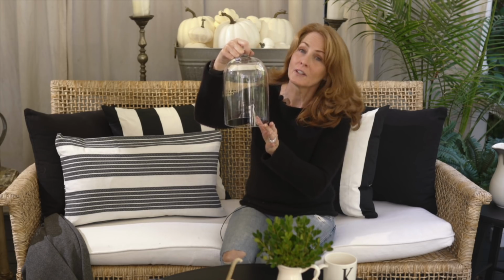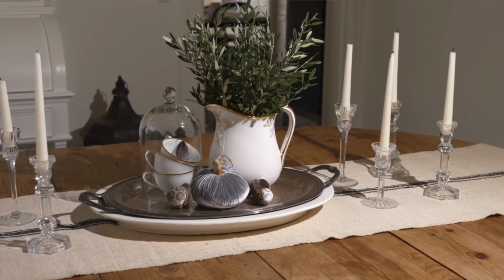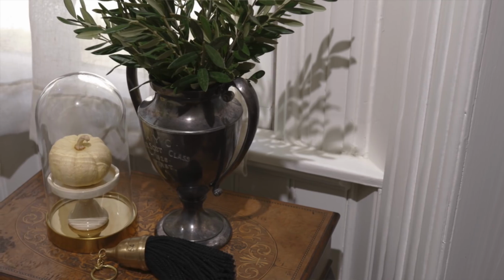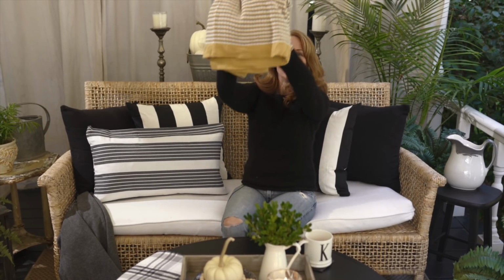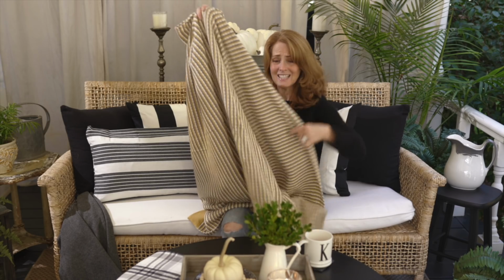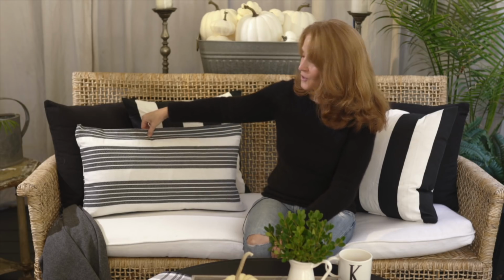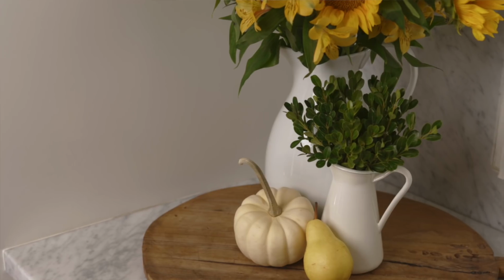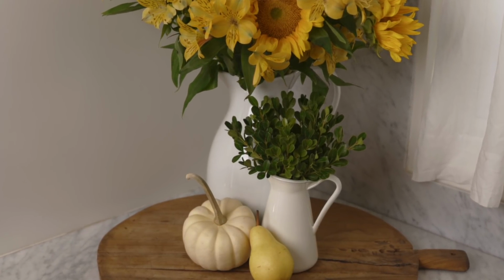Low Cost - High Style IKEA Finds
I took a field trip to IKEA!  Brought home some fabulous finds and I am sharing them with you.  Not just sharing, but showing how I styled each piece in my home.  Everything was under $20!!

Tune in to my podcast for even more IKEA finds.

There's a kooky story in there too. :)
Join me on the porch and get some inspiration!

Here are the IKEA FINDS I have styled for you!

Morgontidig glass domed cloche

Begavning gold bottom cloche

Ormhassel chunky knit throw

Sockeraret enamelware pitcher/vase

Vargyllen awning striped pillow cover

Mettalise black & white lumbar pillow cover

Kragsta black circular table

Two more items I loved:

ByHolma rattan chair

Willow branches

Next time I am getting the meatballs too!

x,
Kelly